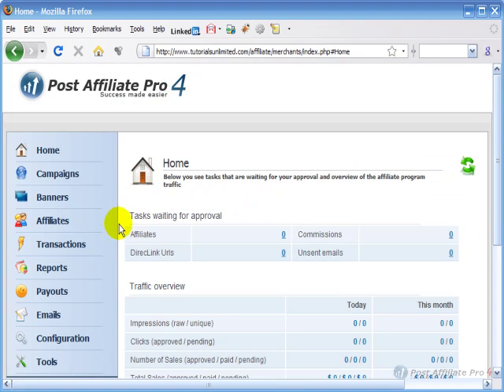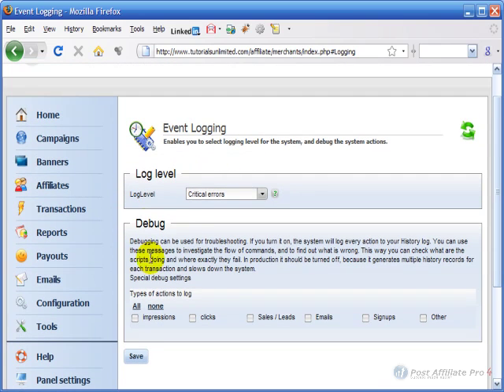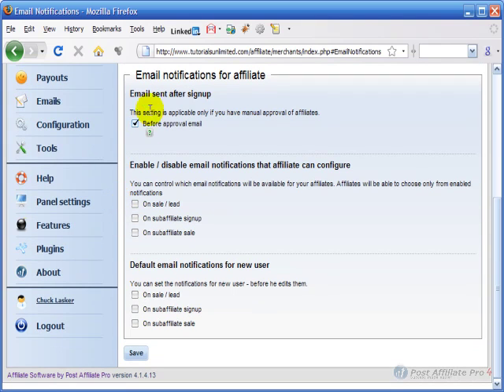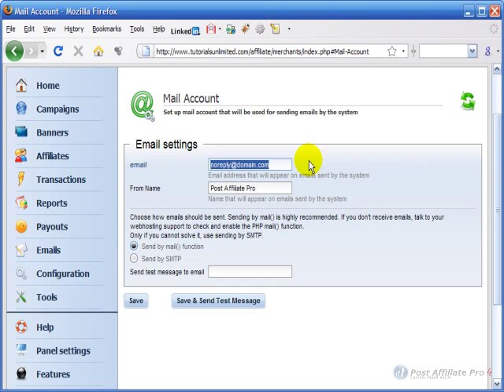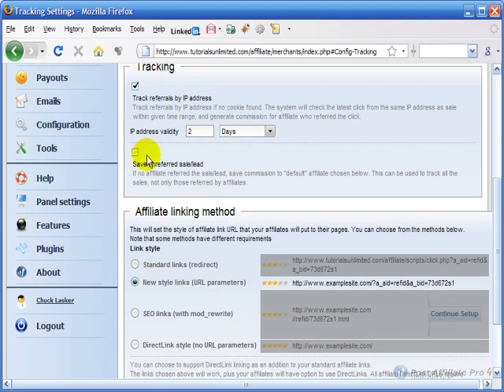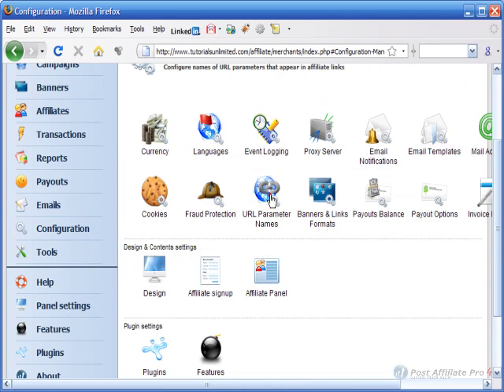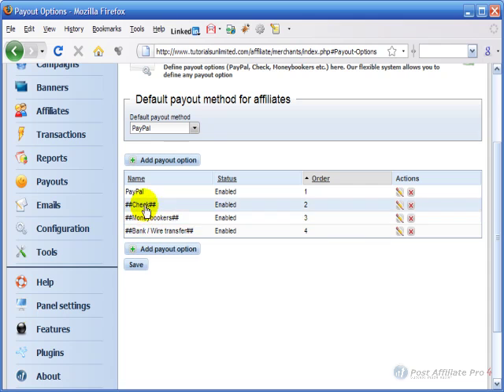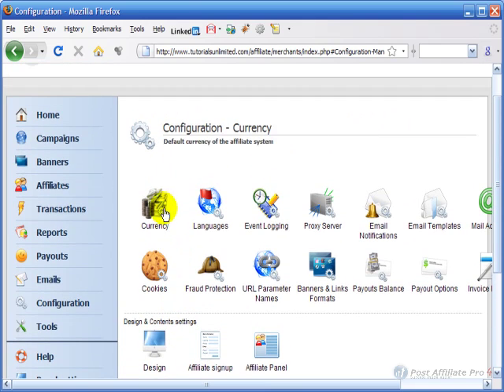Post Affiliate Pro - Initial configuration basics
Video will lead you through initial configuration settings of your affiliate program running on Post Affiliate Pro.